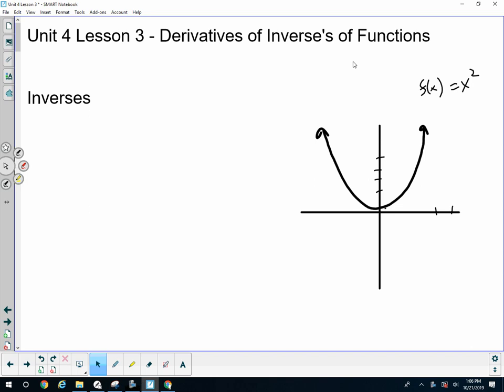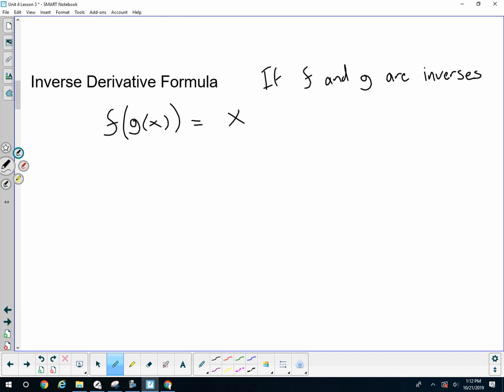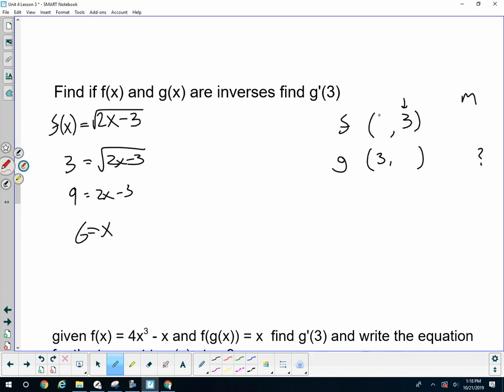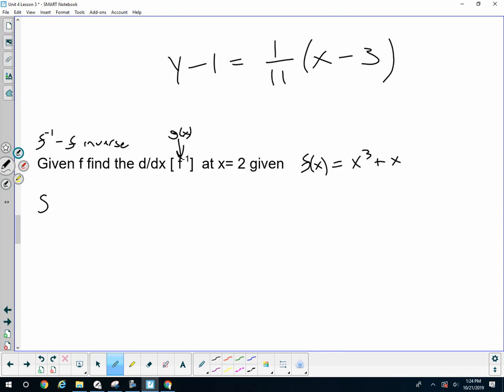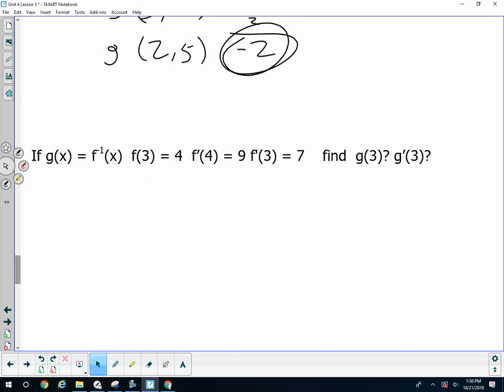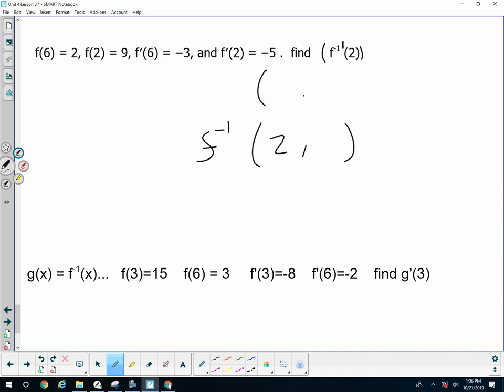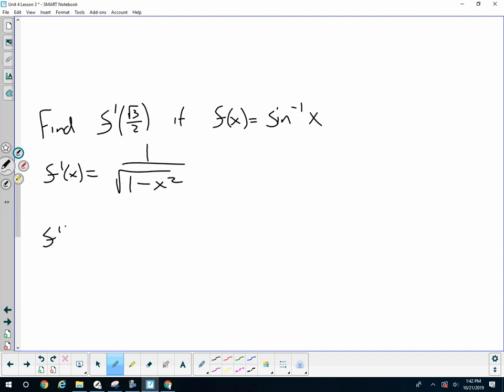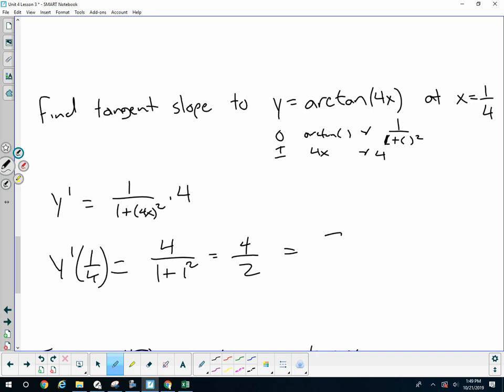AP CALC - Inverse Derivatives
Inverse Derivatives Lesson